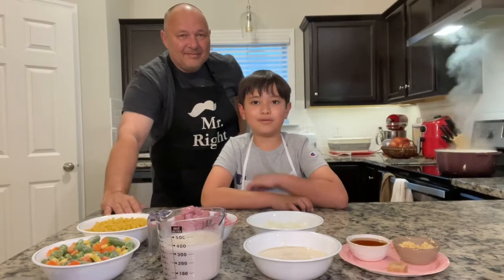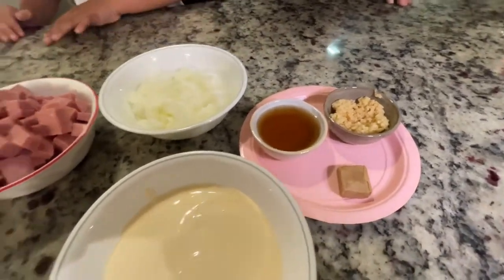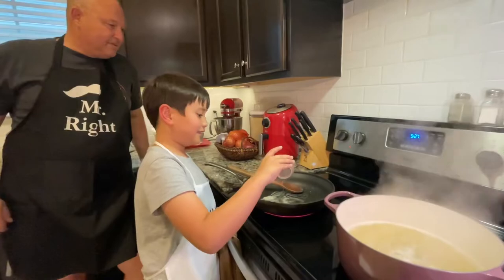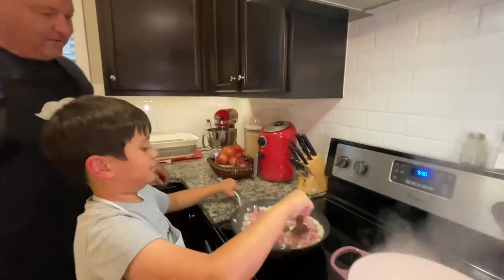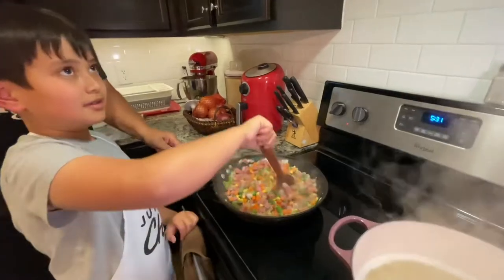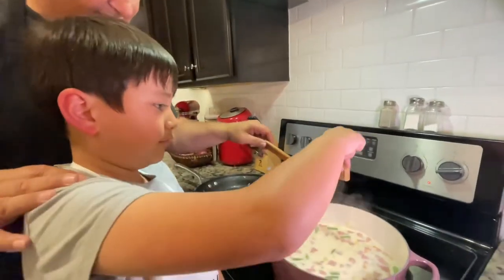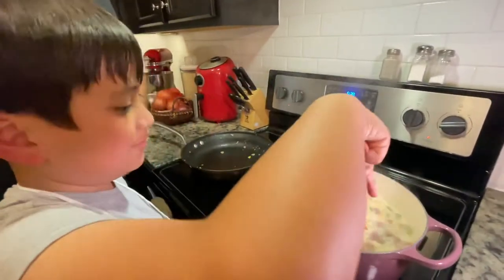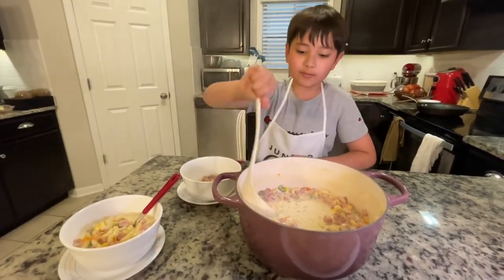EASY AND CREAMY SOPAS WITH SPAM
Cook with me! Easy and Creamy Spam Sopas.